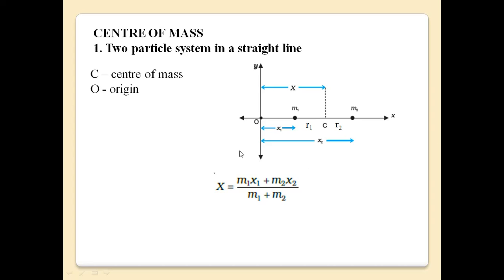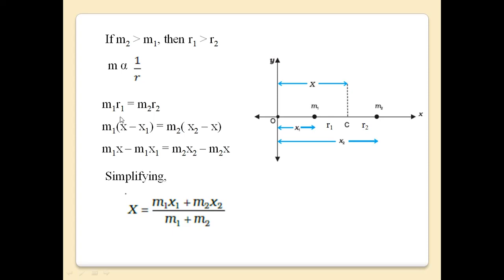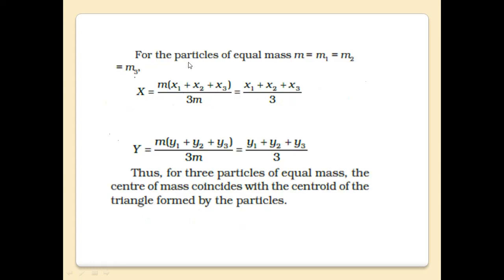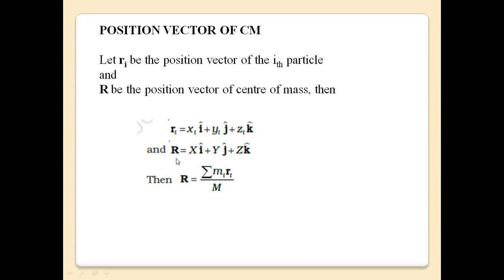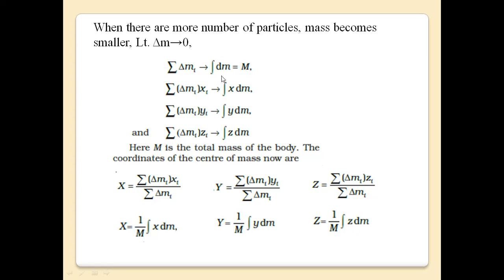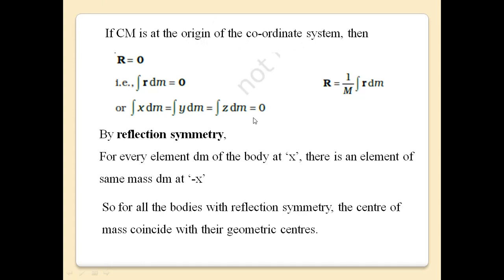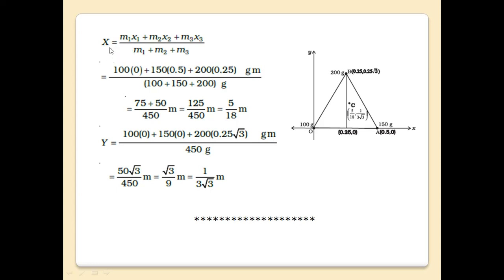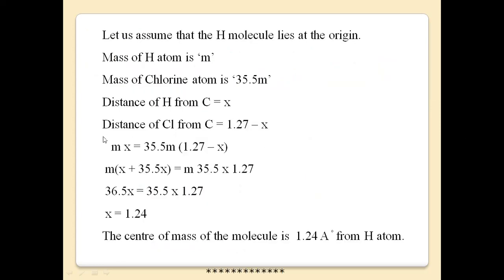STD XI PHYSICS CH:7(PART 2)